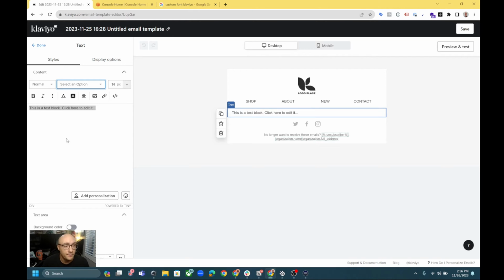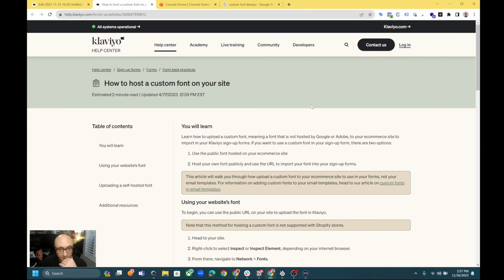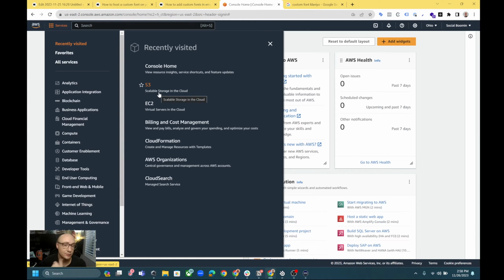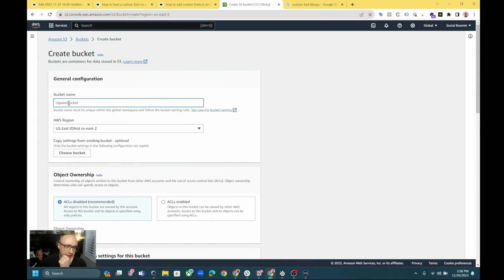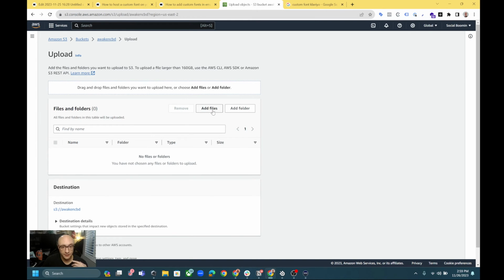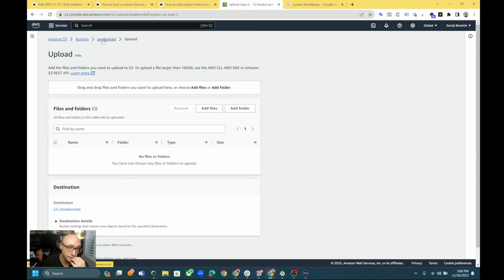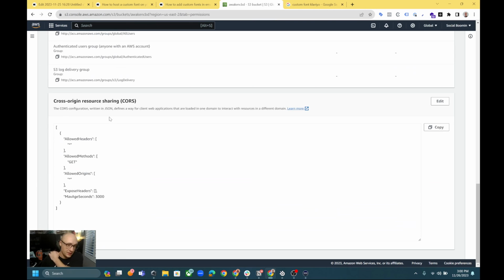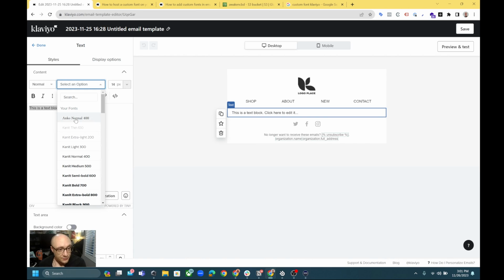Revolutionize Your Email Marketing: Custom Fonts in Klaviyo with AWS Hosting - A Step-by-Step Guide!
Revolutionize Your Email Marketing: Custom Fonts in Klaviyo with AWS Hosting

🚀 **Unlock the Power of Custom Fonts in Klaviyo!** 🚀
Are you ready to elevate your email marketing game? Dive into the world of custom fonts with our step-by-step guide on hosting a font on AWS specifically for Klaviyo. Transform your email templates into captivating, brand-aligned masterpieces that engage and convert!

- **Seamless Integration:** Learn how to seamlessly integrate custom fonts into your Klaviyo email templates.
- **AWS Hosting Mastery:** Master the art of hosting fonts on AWS for optimal performance and compatibility.

1. **Getting Started with AWS:** A beginner-friendly introduction to setting up your AWS account for font hosting.
2. **Klaviyo Template Customization:** Step-by-step tutorial on incorporating your hosted font into Klaviyo email templates.

AWS Bucket Policy:
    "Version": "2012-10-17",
    "Statement": [
            "Effect": "Allow",
            "Principal": "*",
            "Action": "s3:GetObject",
            "Resource": "arn:aws:s3:::yourcontainernamehere/*"

CORS Configuration:
        "AllowedHeaders": [
        "AllowedMethods": [
            "GET"
        "AllowedOrigins": [
        "ExposeHeaders": [],
        "MaxAgeSeconds": 3000